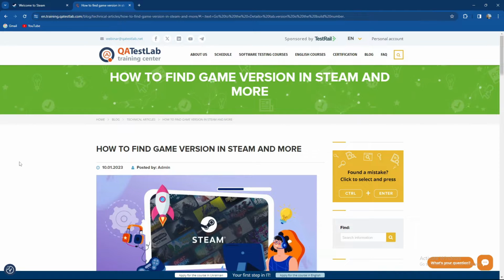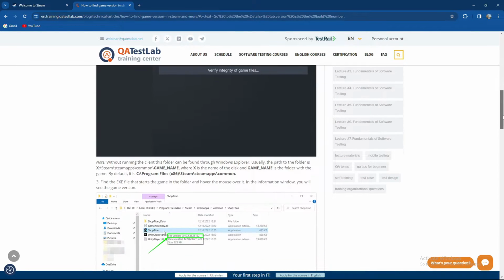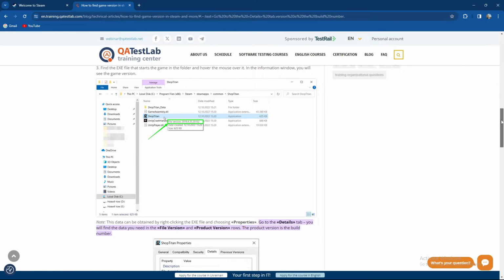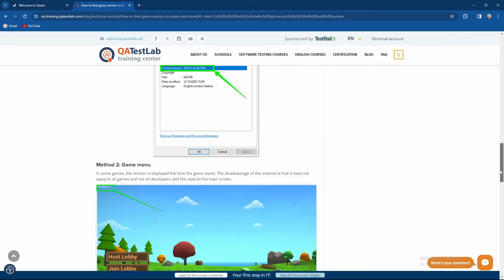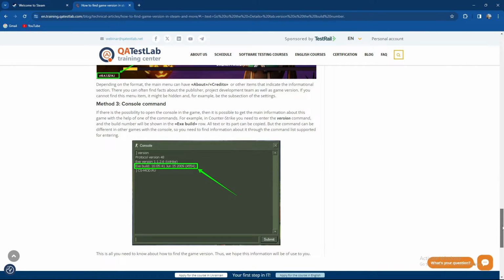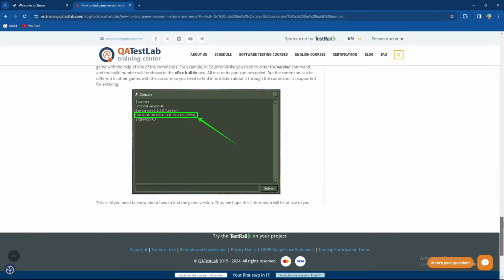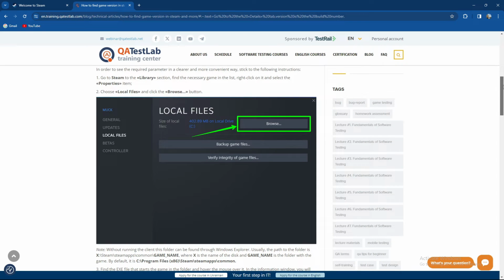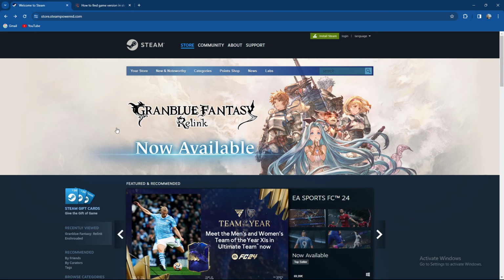How To Check Game Version in Steam (Easiest Way)​​​​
Today we talk about How To Check Game Version in Steam, so stay until the end of the video to see the full explanation.